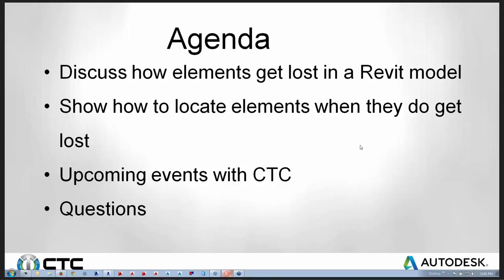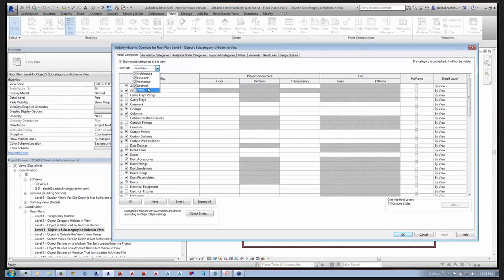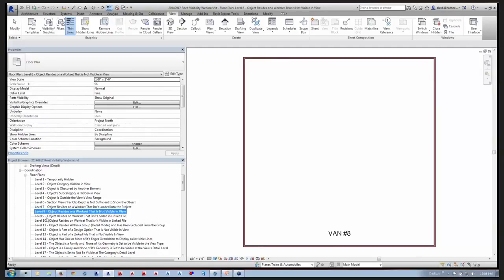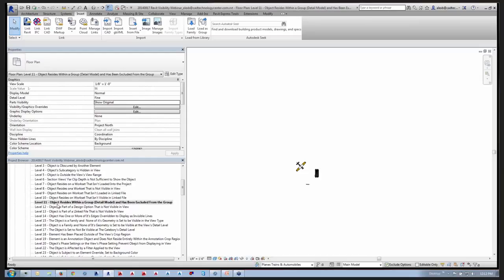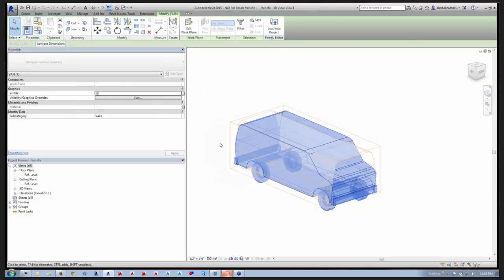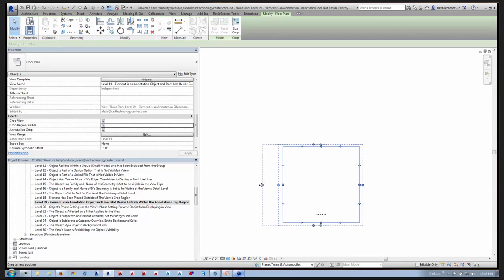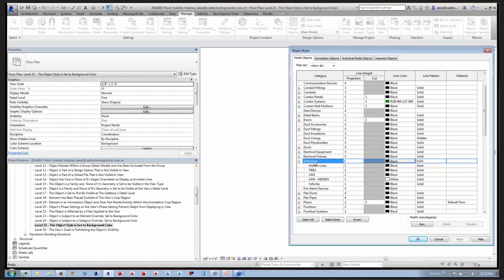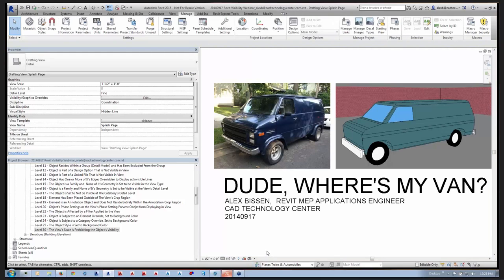Common Tips to Help Find Your Elements in Revit